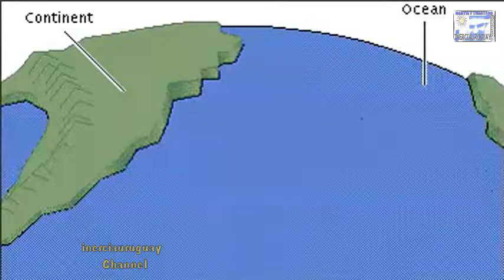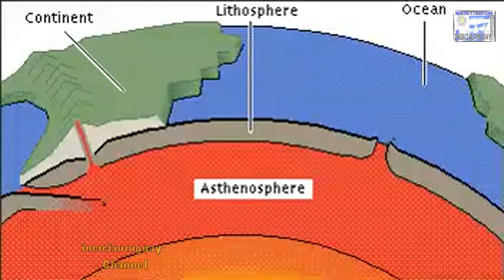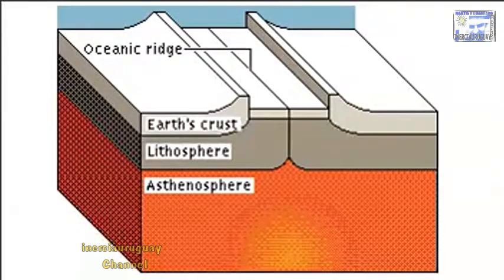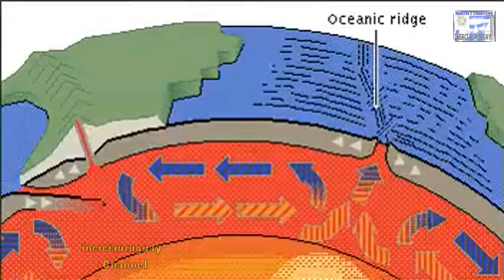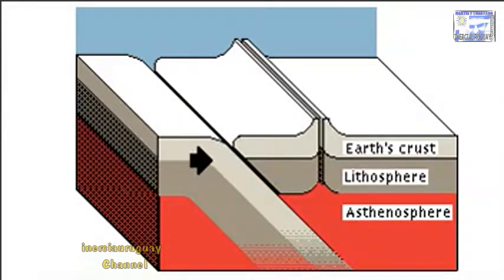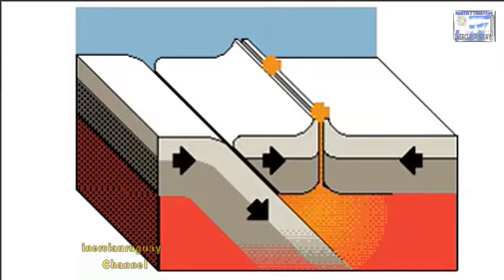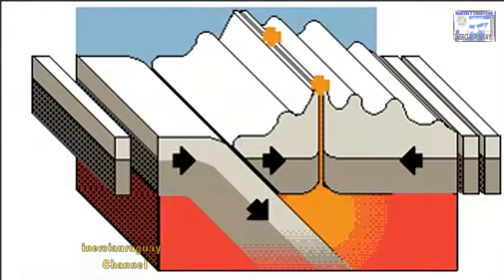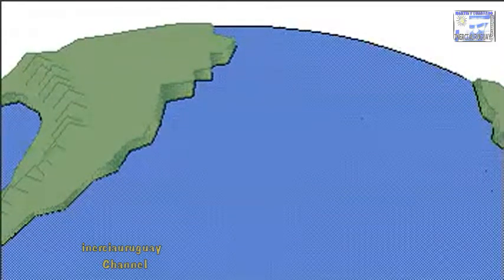EARTH LAYERS PLATE TECTONICS OF LAND PLATES ASYTHOSPHERIC LITOSPHERE GEOGRAPHY ANIMATED EXPLANATION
Plate Tectonics
Theory that the outer shell of the earth is made up of thin, rigid plates that move relative to each other. The theory of plate tectonics was formulated during the early 1960s, and it revolutionized the field of geology. Scientists have successfully used it to explain many geological events, such as earthquakes and volcanic eruptions as well as mountain building and the formation of the oceans and continents.

Magma Upwelling Mid-ocean ridges occur along boundaries between plates of Earth’s outer shell where new seafloor is created as the plates spread apart. As plates move apart under the ocean, molten rock, or magma, wells up from deep below the surface of the seafloor. Some of the magma that ascends to the seafloor produces enormous volcanic eruptions. The rest solidifies on the edges of the plates as they spread apart, creating new rocky seafloor material.Archive Photos
Expand

Expand

Plate tectonics arose from an earlier theory proposed by German scientist Alfred Wegener in 1912. Looking at the shapes of the continents, Wegener found that they fit together like a jigsaw puzzle. Using this observation, along with geological evidence he found on different continents, he developed the theory of continental drift, which states that today’s continents were once joined together into one large landmass.